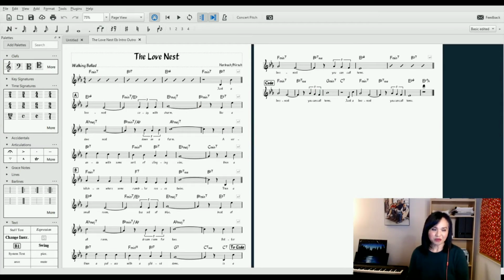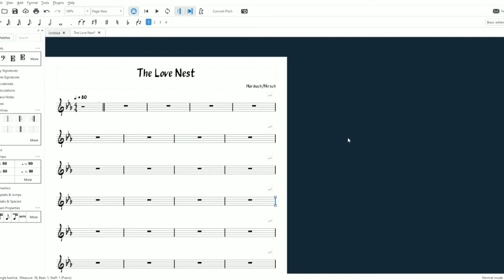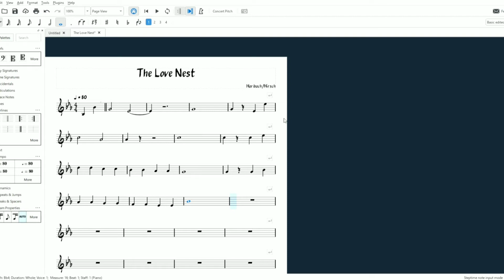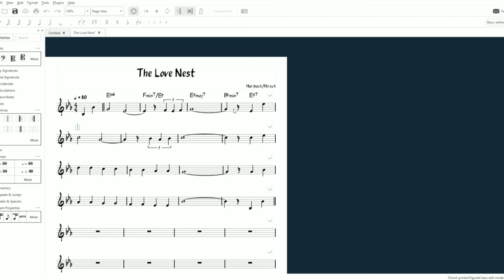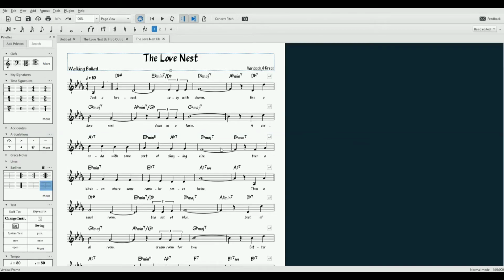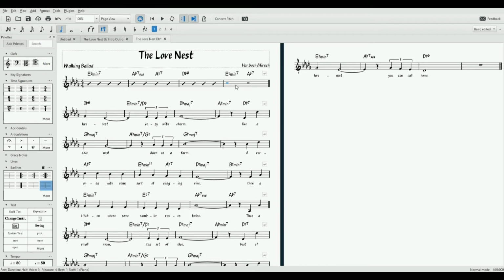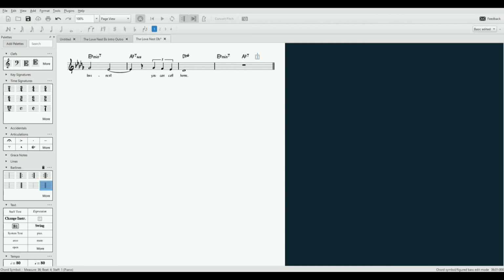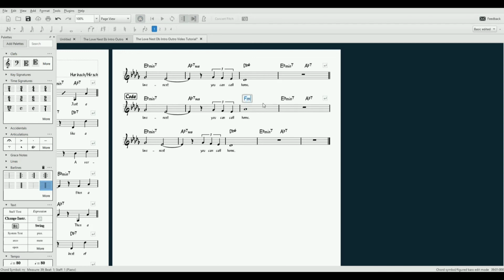Writing a lead sheet using Musescore (Tutorial)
This is a basic video tutorial for writing a lead sheet using Musescore.
(Musescore is a FREE music notation and composition program.  This downloadable program is available for Windows, MacOS, and Linux.  It has comparable features to Finale and Sibelius.)

This video was originally created for the students of the Vocal Jazz Solo Styles Ensemble at Grossmont College, although creating lead sheets in your optimal key (with the option to create original arrangements) is a valuable skill to have for musicians in the contemporary and commercial genres.

0:43​ I. Intro to writing a lead sheet in Musescore
1:55​ II. Starting a new score
3:50​ III. Formatting the lead sheet
5:55​ IV. Note Entry Using Mouse (Drag/Drop)
8:01​ V. Note Entry Using Midi Keyboard (No Demo)
8:35​ VI. Note Entry Using Keyboard Shortcuts
12:58​ VII. Note Entry: Tuplets
14:31​ VIII. Note Entry: Ties
15:43​ IX. Chord Entry and X. Using Copy and Paste.
19:43​ XI. Lyric Entry
20:54​ XII. Transposition and Playback
22:55​ XIII. Adding Intro and Outro